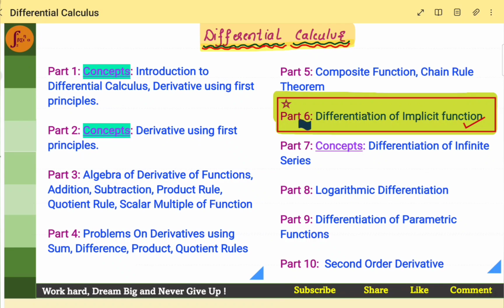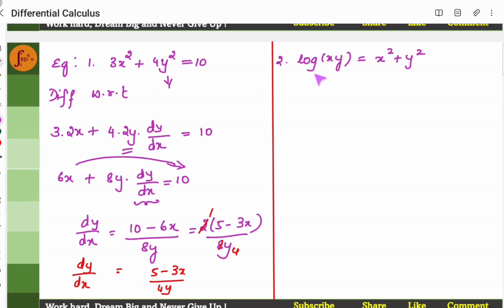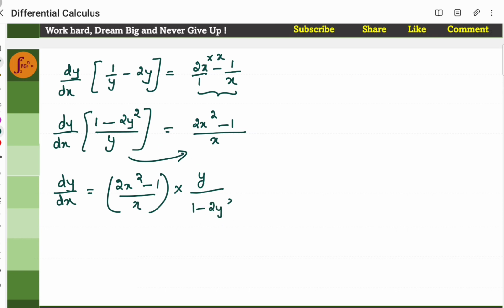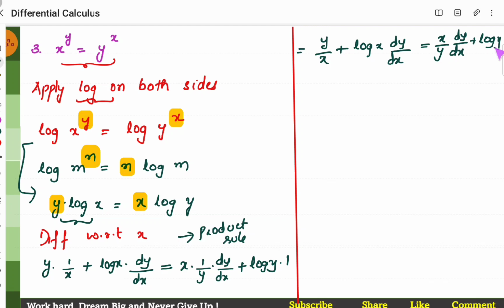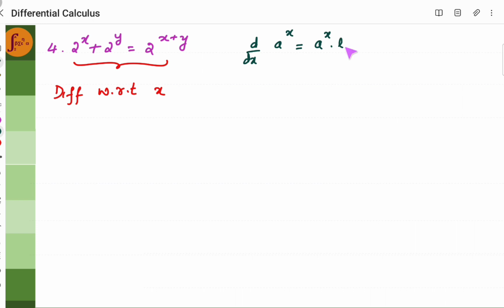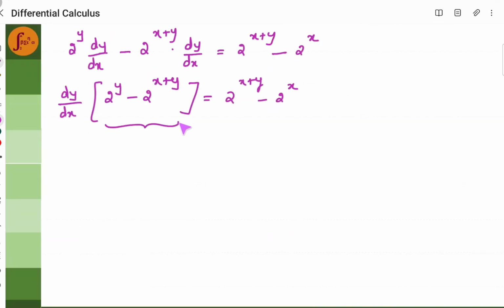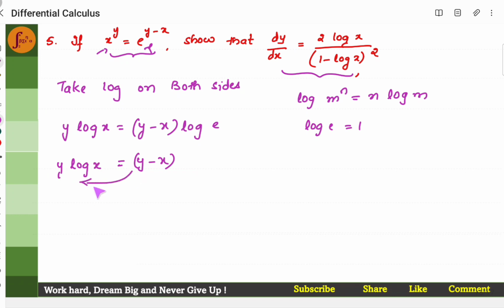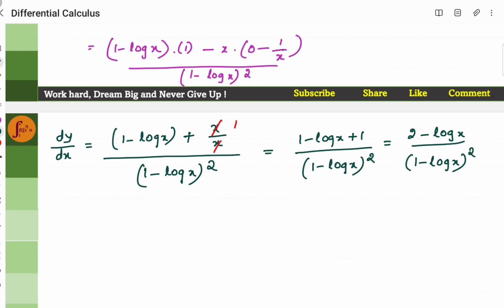Differential Calculus | Implicit Functions | Part 6 | 2nd PUC, Class 12, CA Foundation, JEE, Maths